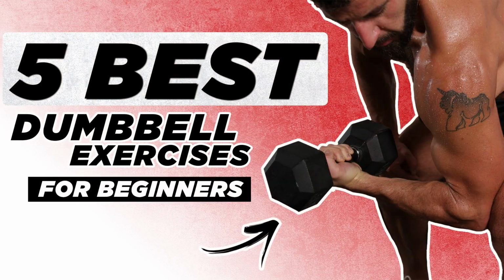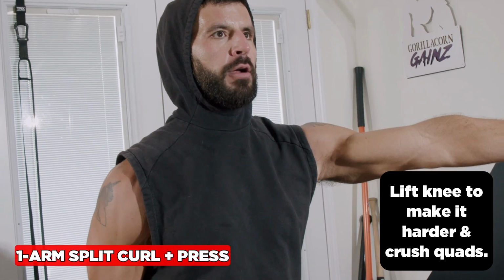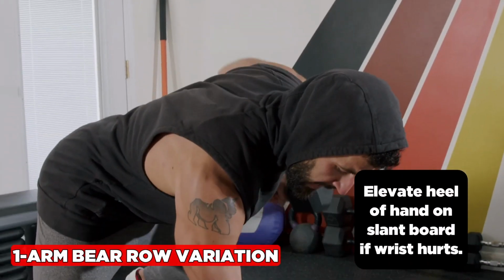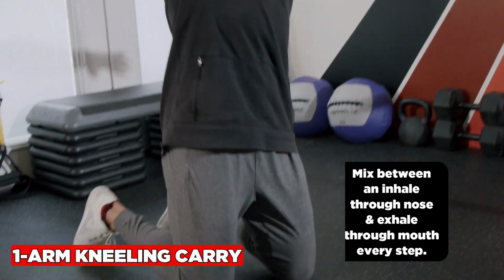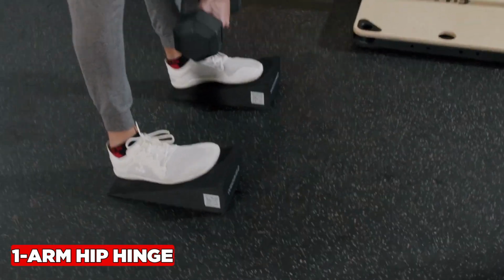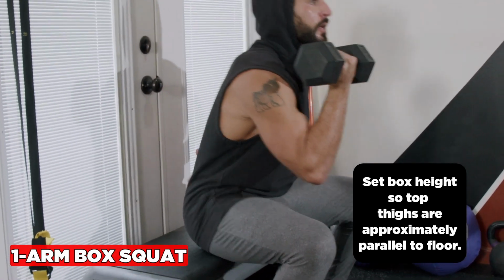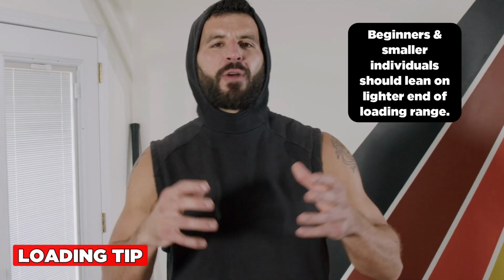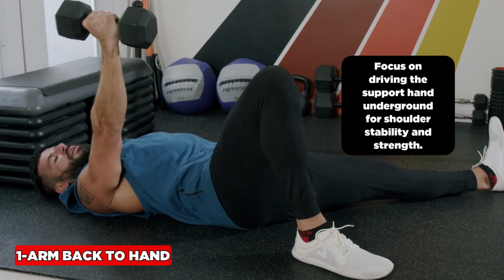5 Best DUMBBELL Exercises for Beginners at Home To Burn Fat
Try the 5 Best DUMBBELL Exercises for Beginners at Home To Burn Fat from BJ Gaddour, former Men's Health fitness director!

Starting a routine and losing weight can be a challenge, but with the right tips it can be a lot easier. In this video, we'll show you 5 of the best dumbbell exercises for beginners that will help you burn fat fast.

If you're wanting to start your own home workout, then this is the video for you! In this beginner-friendly workout, you'll work your entire body with weights, burning calories and getting toned in the process. From start to finish, this workout is perfect for anyone looking to lose weight and start their own routine!

1.) 1-Arm Split Curl to Press
2.) 1-Arm Bear Row
3.) 1-Arm Kneeling Carry
4.) 1-Arm Hip-Hinge
5.) 1-Arm Box Squat

Turn these 5 moves into a full body fat loss circuit for best result! Start with a light 10-25 pound dumbbell and slowly build up from there.